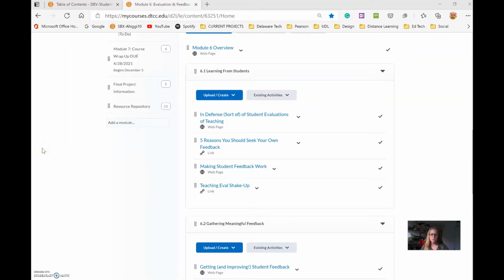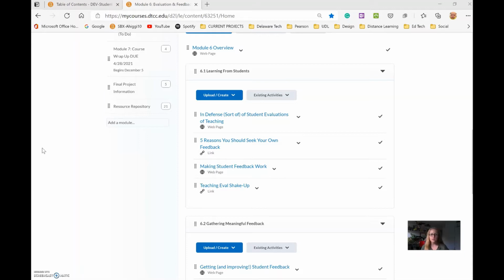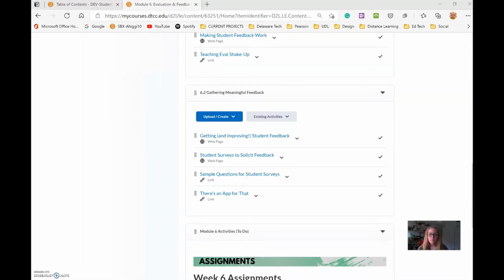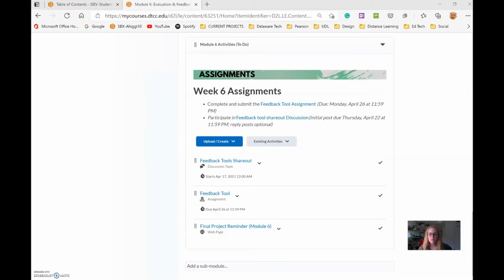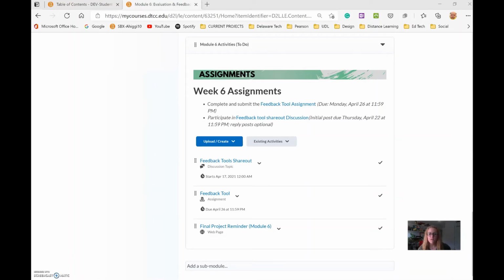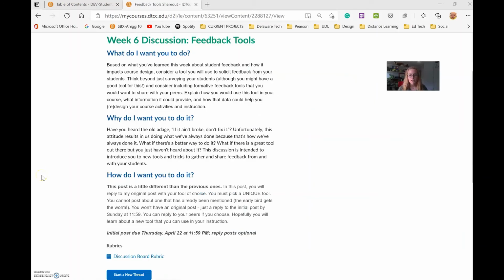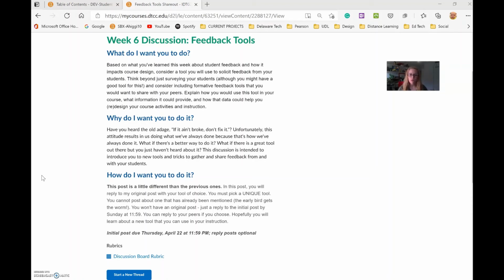G20 Week 6